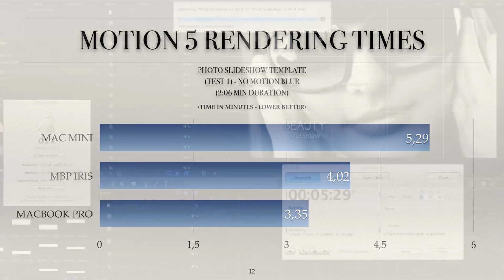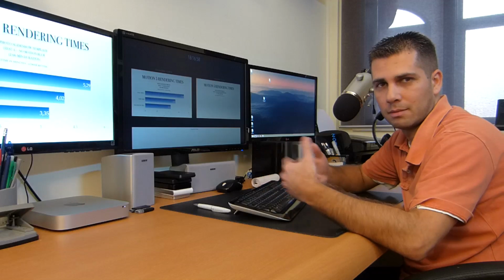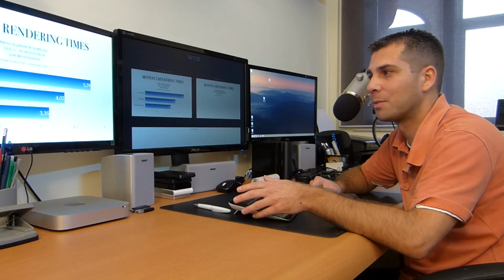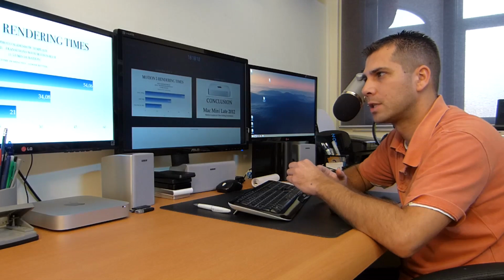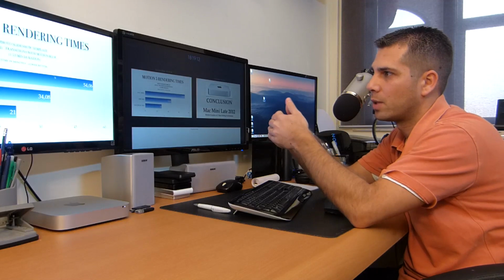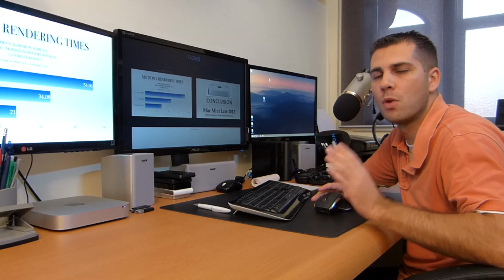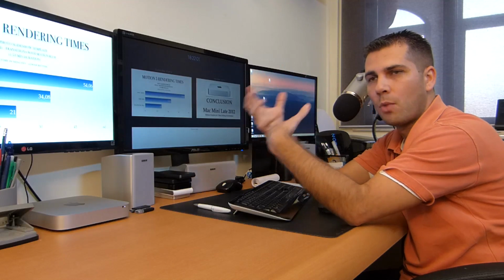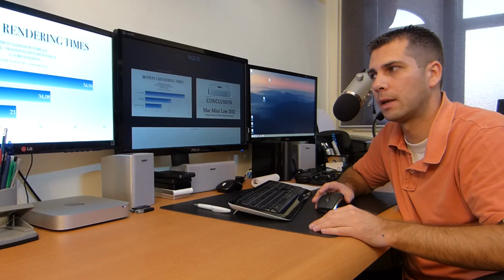#7 Mac Mini Motion 5 Performance Tests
Mac Mini for Video Editing And Motion Graphics Performance Series.

In this chapter ill be sharing with you some Adobe After Effects Rendering Times and Ray Tracing capabilities on the Mac Mini and comparing it with the Macbook Pro Late 2013 and my Workstation with the I7 4770K